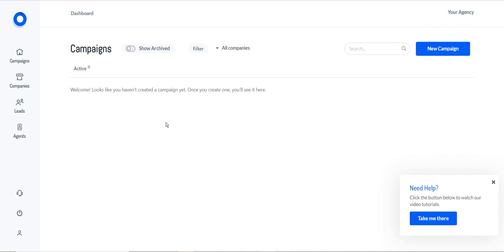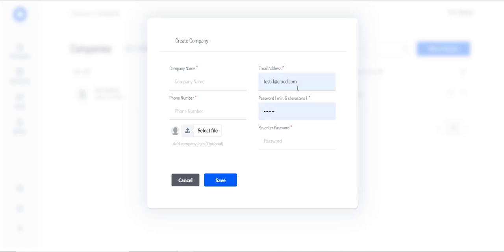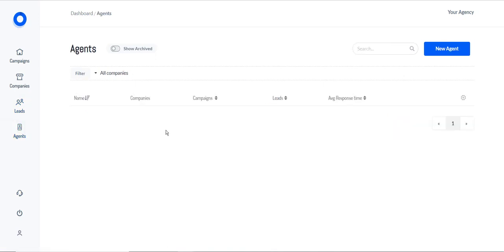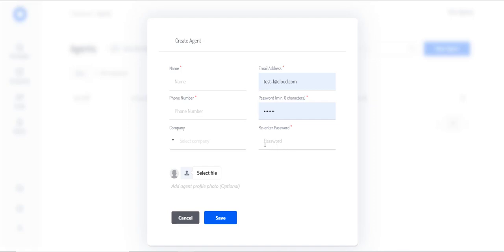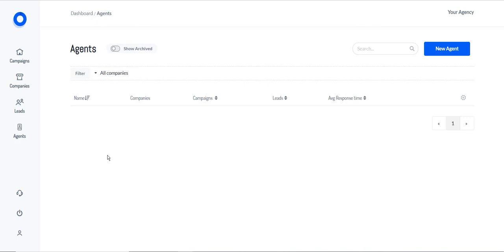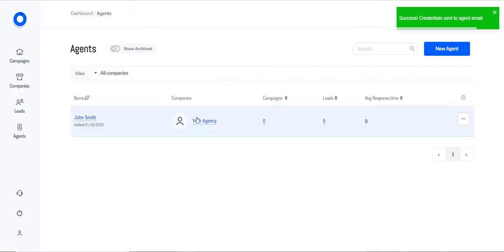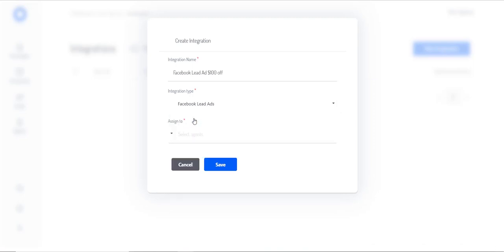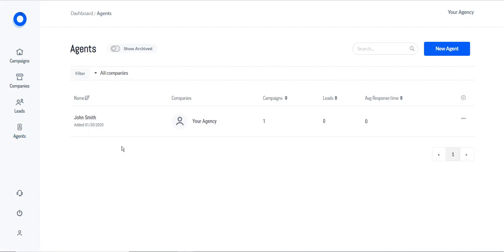Getting Started with ConvertLead